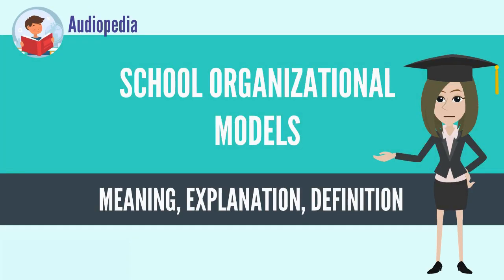What Is SCHOOL ORGANIZATIONAL MODELS? SCHOOL ORGANIZATIONAL MODELS Definition & Meaning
What is SCHOOL ORGANIZATIONAL MODELS, What does SCHOOL ORGANIZATIONAL MODELS  mean, SCHOOL ORGANIZATIONAL MODELS meaning, SCHOOL ORGANIZATIONAL MODELS definition, SCHOOL ORGANIZATIONAL MODELS explanation

School organizational models are methods of structuring the curriculum, functions, and facilities for schools, colleges, and universities. The organizing of teaching and learning has been structured since the first educational institutions were established. With greater specialization and expertise in a particular field of knowledge, and a gathering of like-minded individuals, instructors clustered into specialized groups, schools, and eventually departments within larger institutions. This structure spread rapidly during the 19th and 20th centuries with factory model schools and their "assembly-line" method of standardized curriculum and instructional methods.[1] Beginning with the progressive educational movement in the early-mid 20th century, and again with similar trends in the late 20th and early 21st century, alternative models structured towards deeper learning, higher retention, and 21st century skills developed.[2] The organizational models of schools fall into several main categories, including: departmental, integrative, project-based, academy, small learning communities, and school-within-a-school.
Source: Wikipedia.org